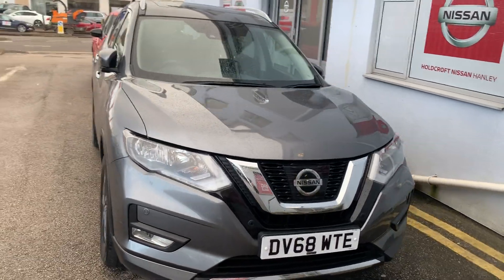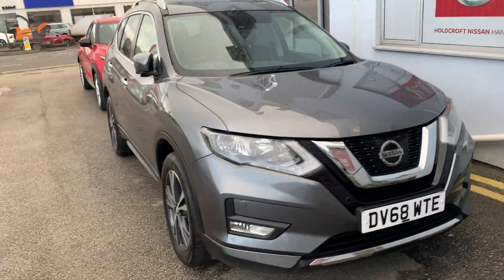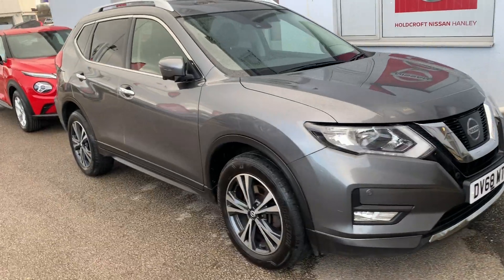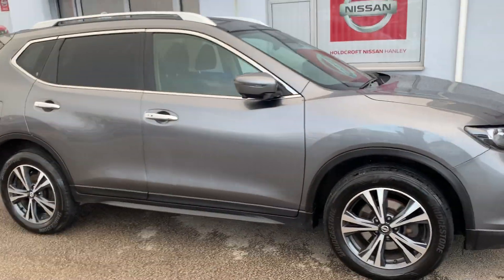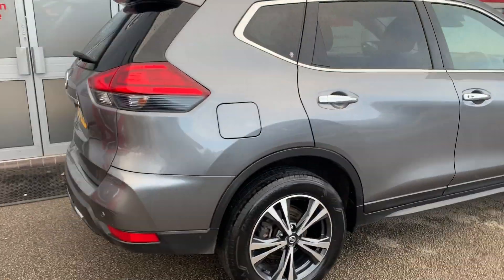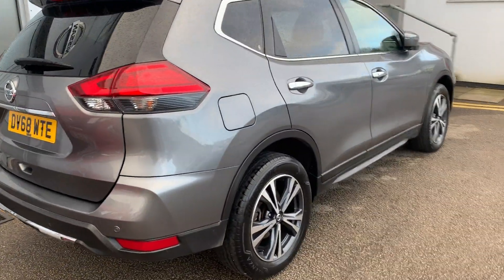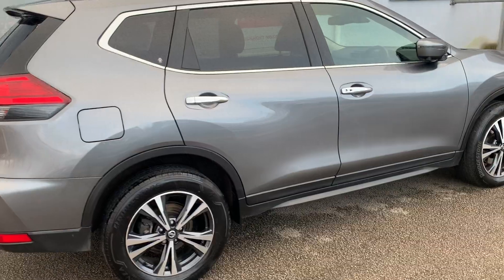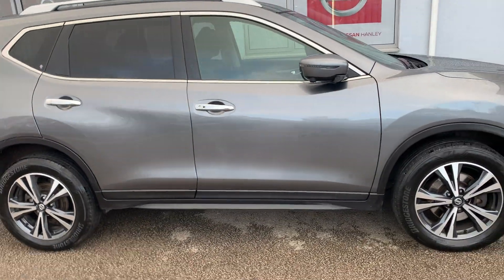Nissan X-Trail - DV68WTE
Nissan Holdcroft Hanley - X Trail - DV68 WTE